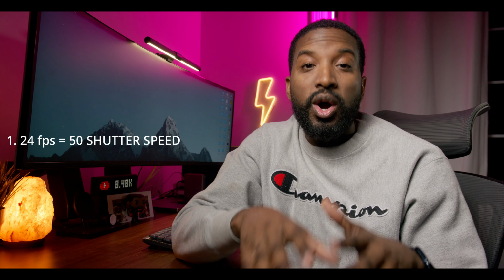The Exposure Triangle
It is important to understand how the exposure triangle works so that you can get the best possible image out of your camera

Gear used:
Zoom H6 recorder
RODE wireless go II
RED Scarlet-W